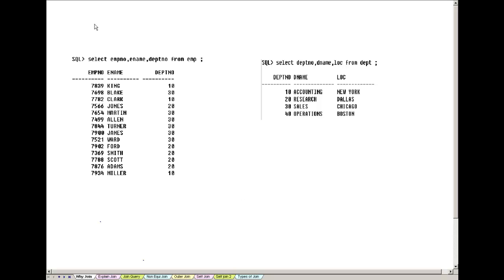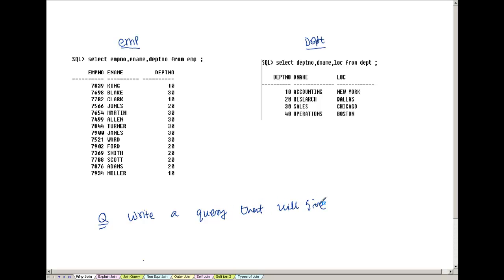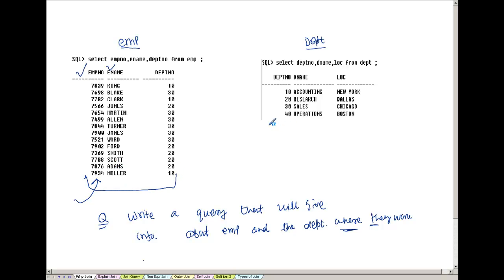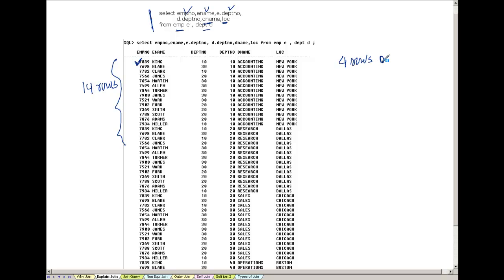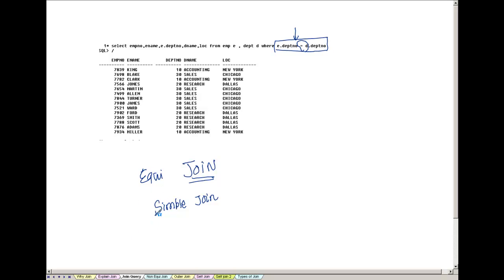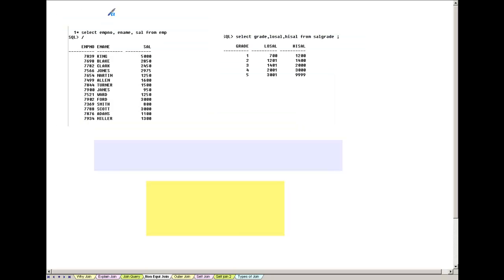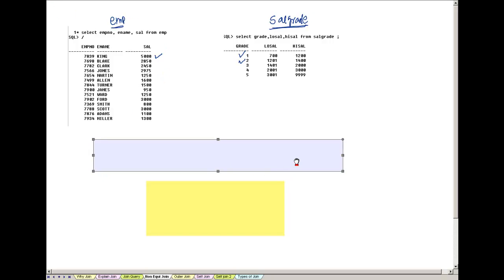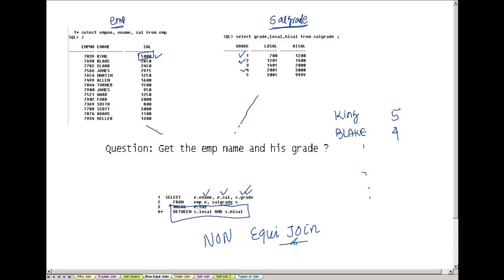Oracle SQL Join Tutorials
Oracle SQL Join Tutorials. Different types of joins and examples.

    1. Access to course videos and exercises
    2. View & manage your progress/pace
    3. In-class projects and code reviews
    4. Personal guidance from your Mentors